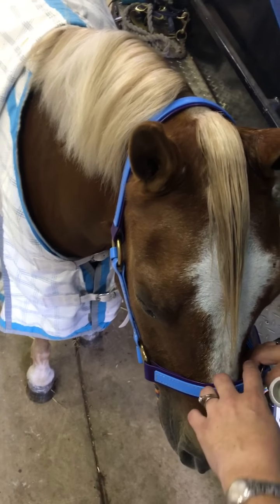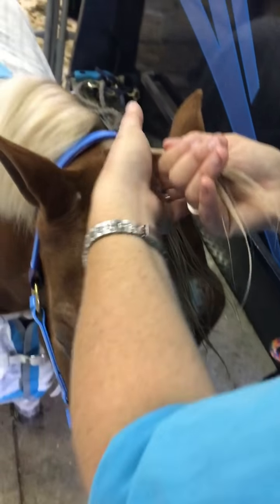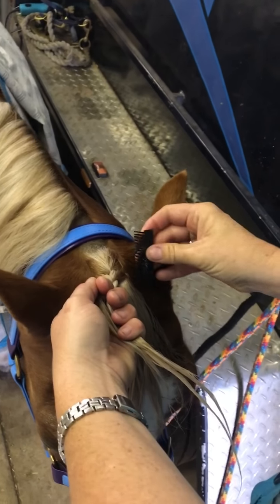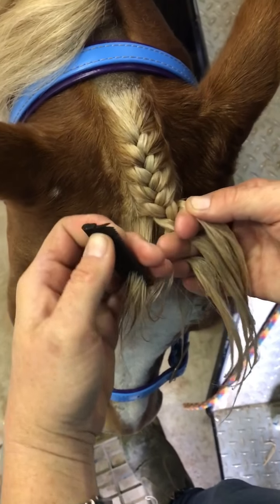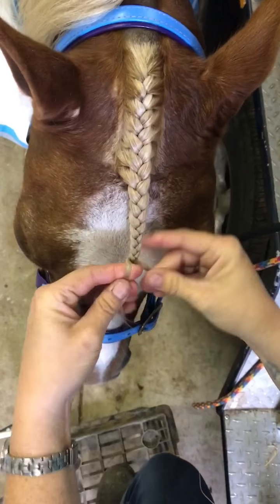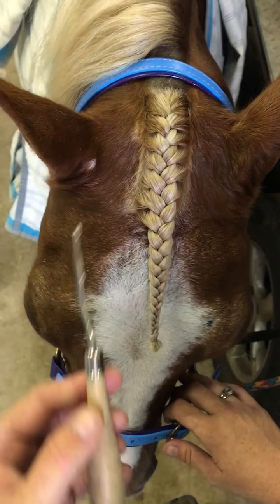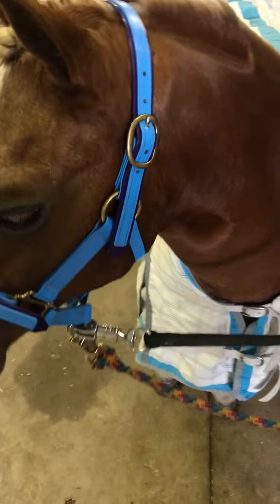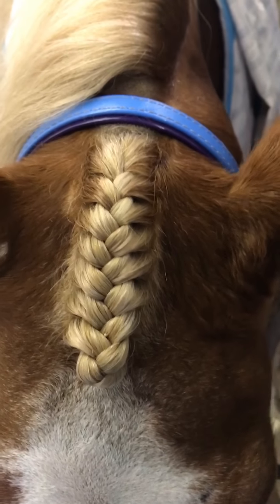How To Braid a Forelock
In this video I'll show you how to braid a horses forelock.
I use, love & recommend the NTR Professional Equine Products and in this video I use:
NTR Smooth Braids
NTR Sculpting Stick
NTR Plaiting Bands
NTR Latch Hook
either individually or in a couple of different plaiting kits as well. Happy braiding!